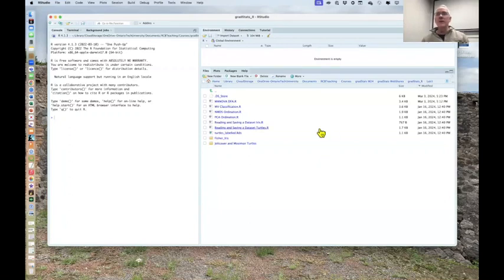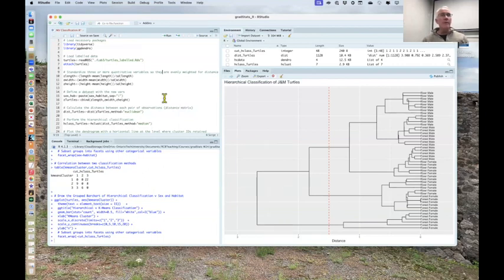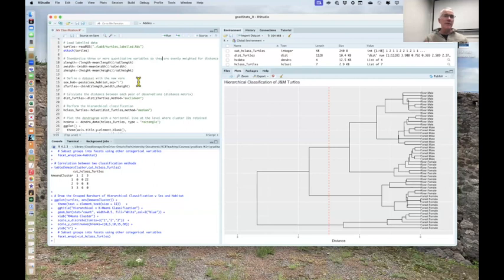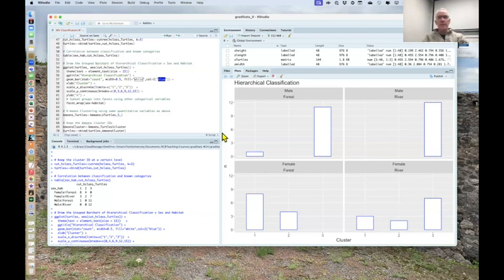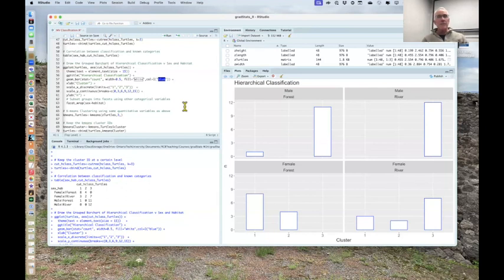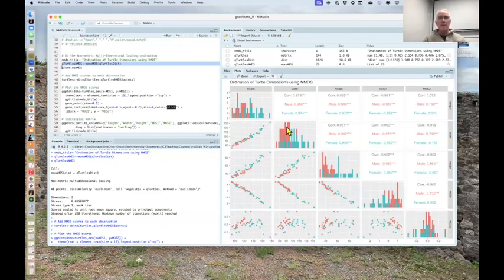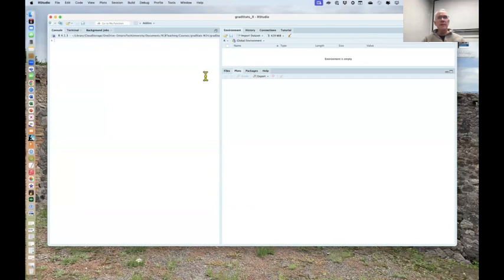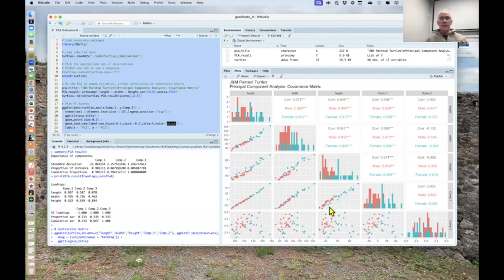gradStats HandsOn Week08 6Mar24